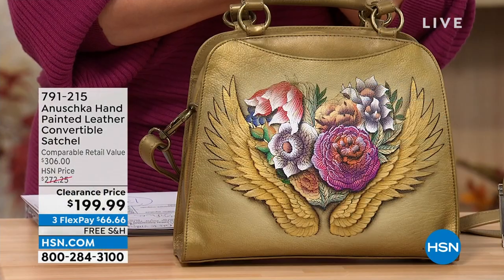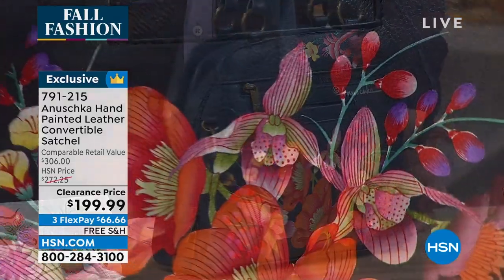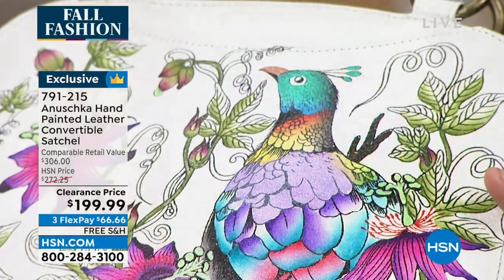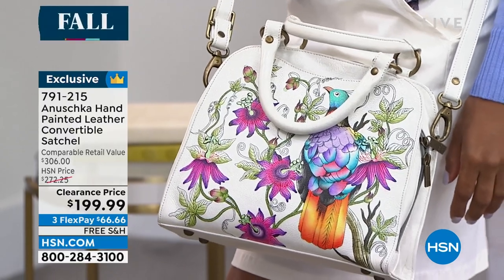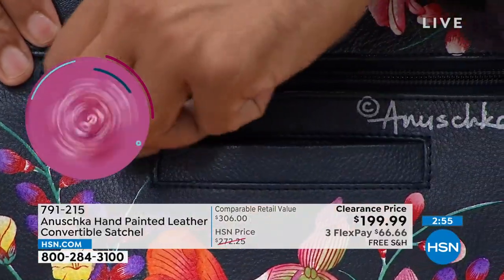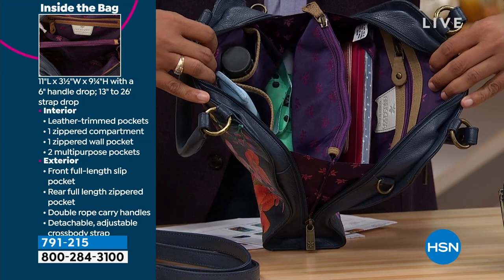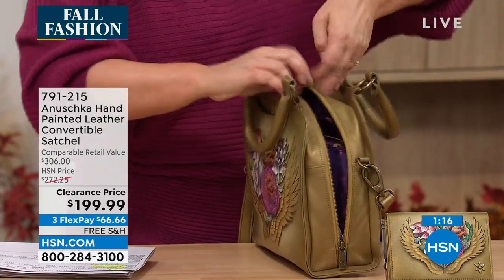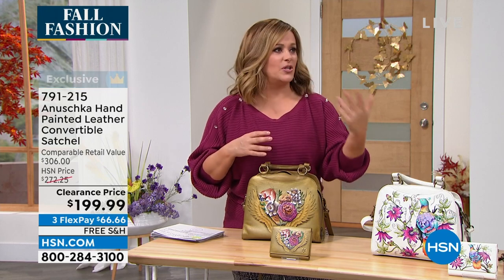Anuschka HandPainted Leather Convertible Satchel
Anuschka brings oneofkind leather pieces that evoke artistic flare  it's wearable art. The wide range of abstracts and natural scenes, depicted in all shades and hues, transform each handbag into a piece of real, tangible beauty. With a roomy interior and an optional crossbody strap, it's perfect for just about any occasion.